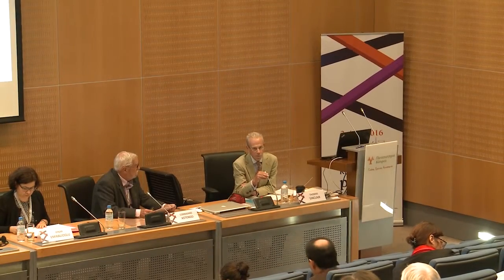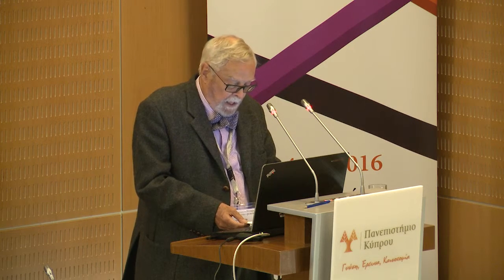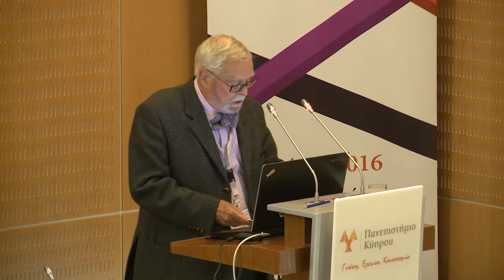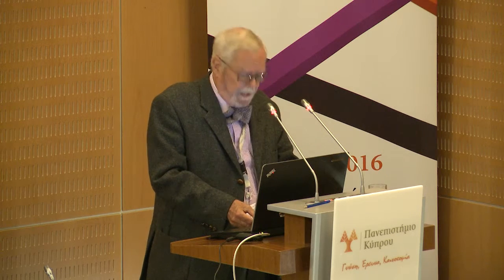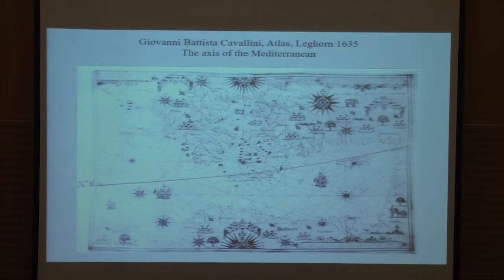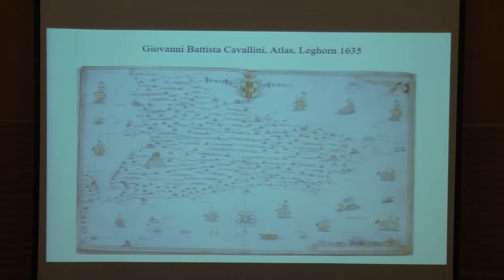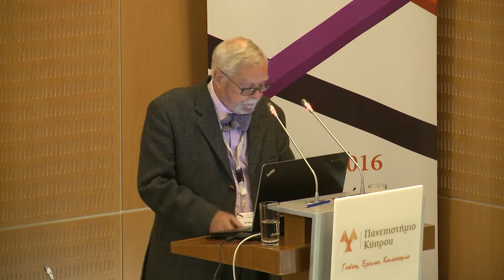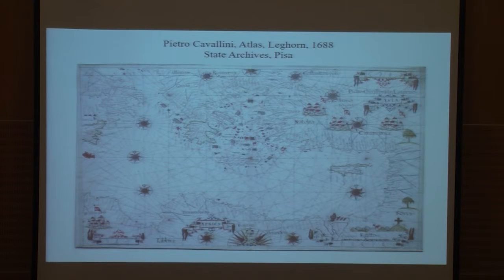Session I – Corradino Astengo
"A Rare Portolan Atlas by Giovanni Battista Cavallini and the Cartographic Workshop in Livorno"

Talk by Corradino Astengo (Session I - Maps and Charts as Repositories of Knowledge and Expressions of Power) at the 3rd International Scientific Conference of the Sylvia Ioannou Foundation, "Knowledge is Power", held on 2-4 November 2016 at the University of Cyprus.